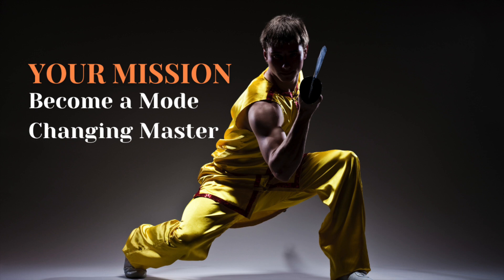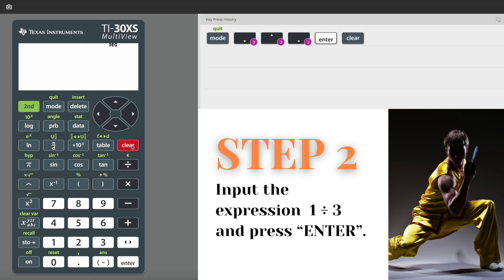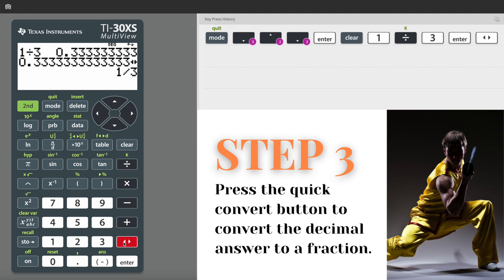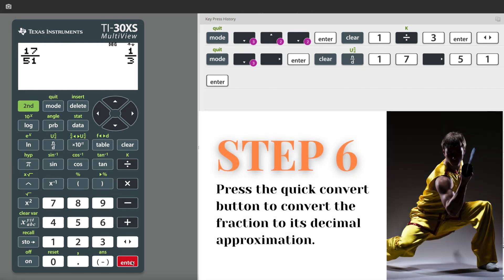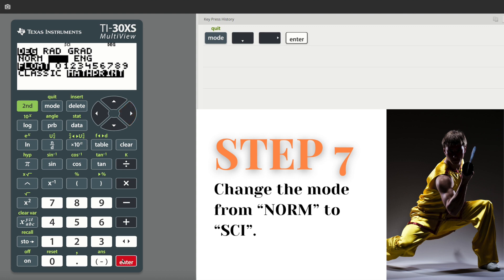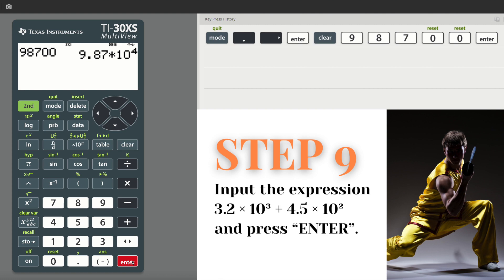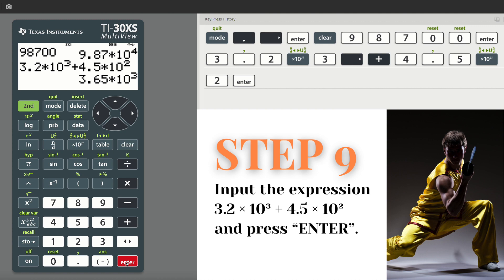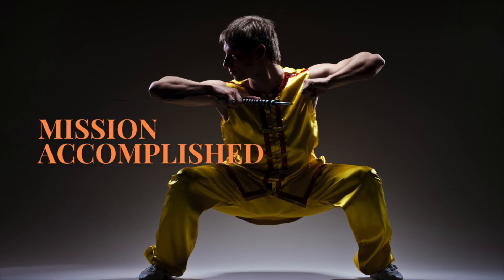GED Calculator: Changing Modes (0.6, #1-10)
Follow along with Kate to practice changing between the four TI-30XS Multiview GED calculator modes you'll need for the GED: Mathprint, Classic, Normal, and Scientific. In the process, we'll practice using the quick convert button to easily convert between the two most common forms of a number, reduce fractions, and convert numbers into scientific notation.